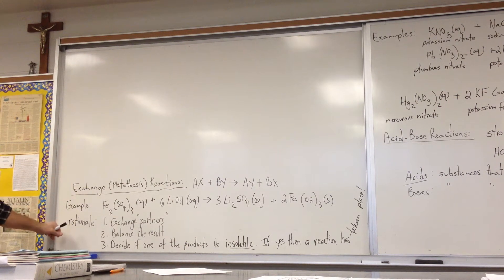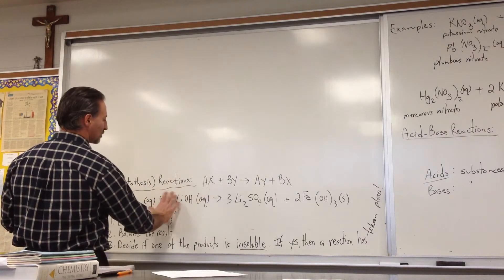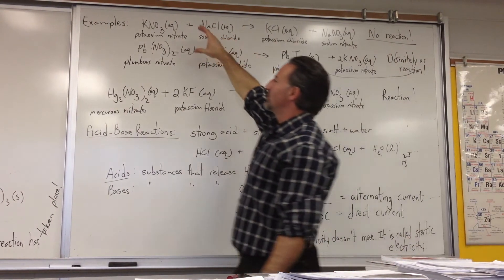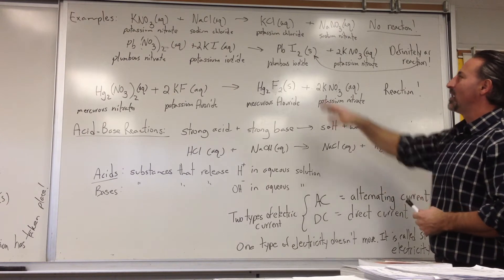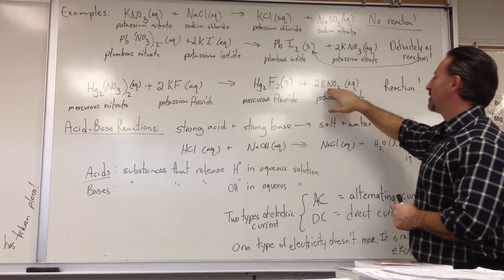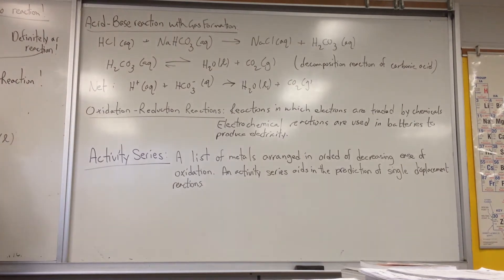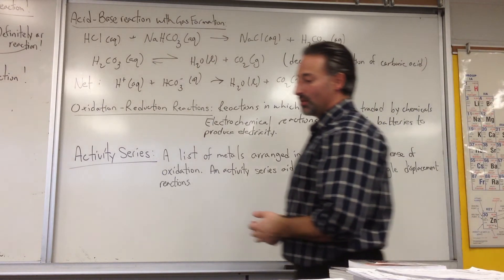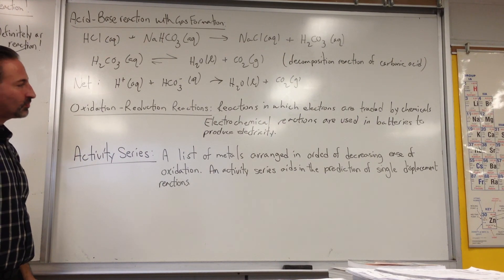How to Determine if There Has Been a Reaction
The signs of a chemical reaction are: 1. formation of a precipitate 2. Change of color 3. Evolution of gas 4. Change of Temperature. In this video we look at how to write the products of a double displacement reaction between two salts and discern the criteria for determining if a reaction has occurred or not.